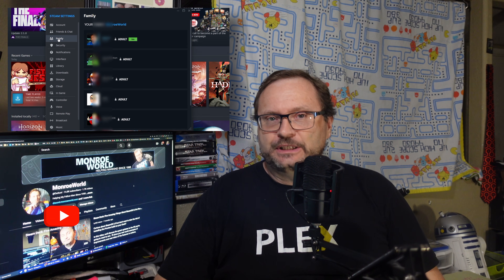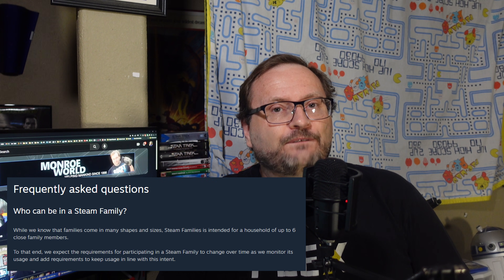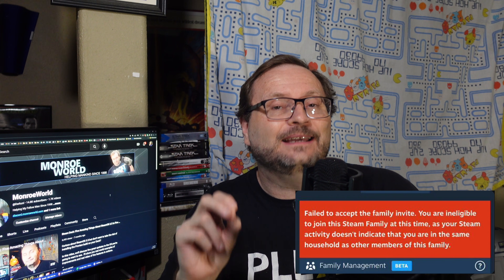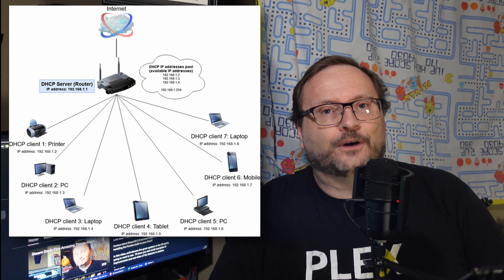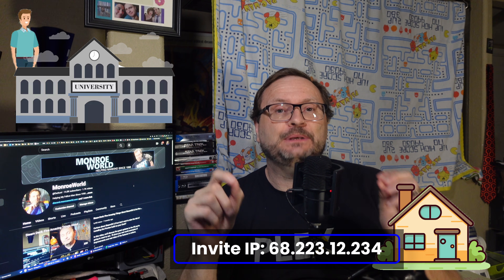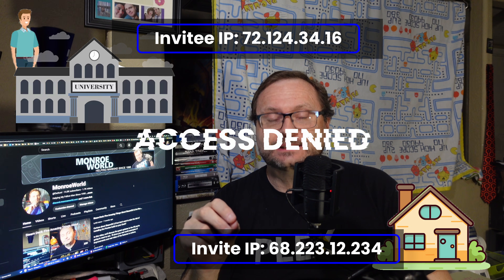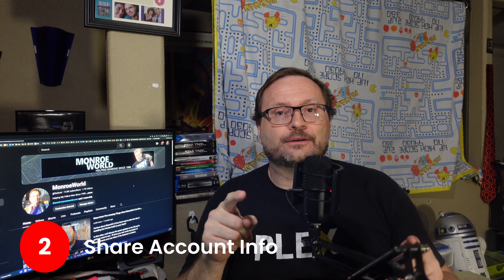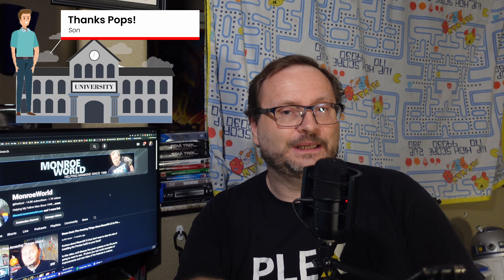Steam Families: Can't accept an invite to a family? Here's why and how to circumvent it ...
In my last video, I showed you how Steam Families worked; but the times they are a'changing and suddenly people aren't allowed to accept invitations to a Steam Family.

We'll talk about what happened and give you three ideas on how to possibly get around this new restriction.